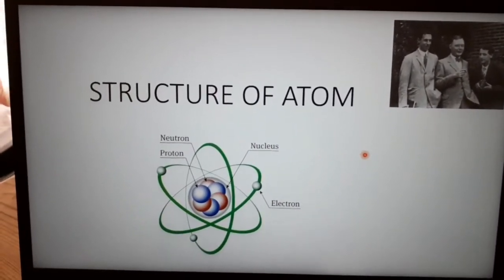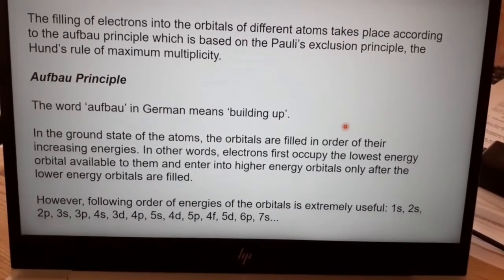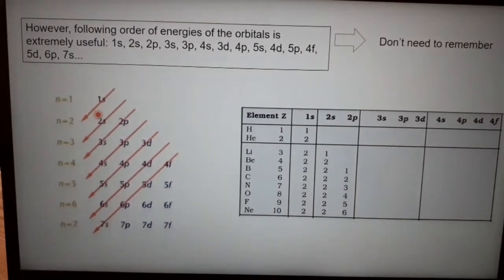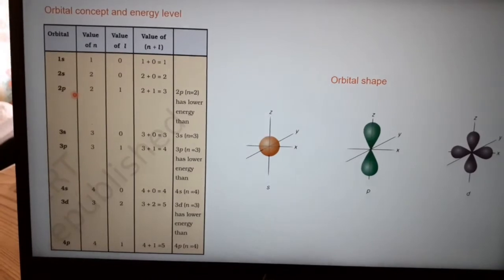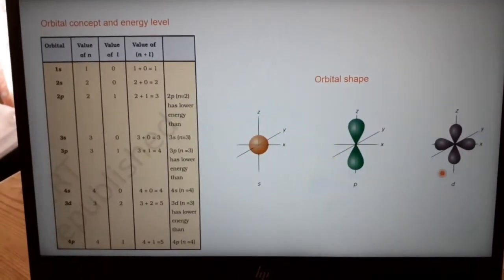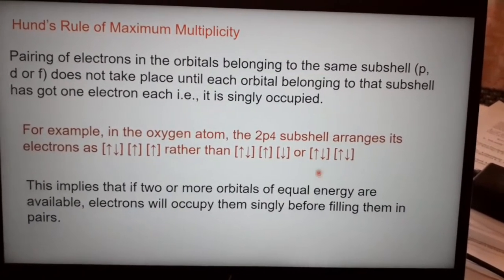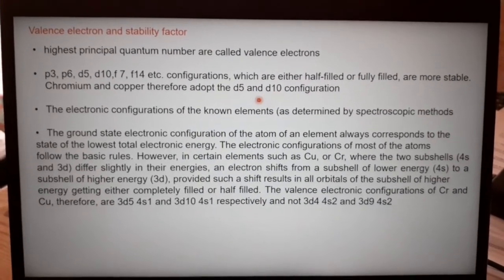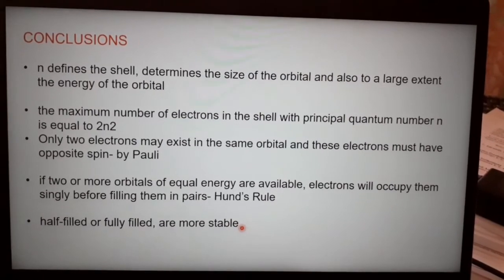*CBSE/ISC class XI Chemistry Unit-2 (Atomic model)**How to fill up electrons in atom* by Suman Basak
# Hund's rule
Half-filled and full-filled orbital stability

For online class and doubt clearance, please contact by e-mail.
*Suman Basak*